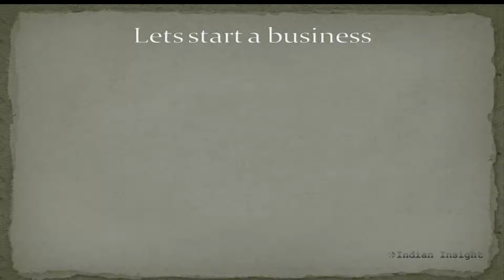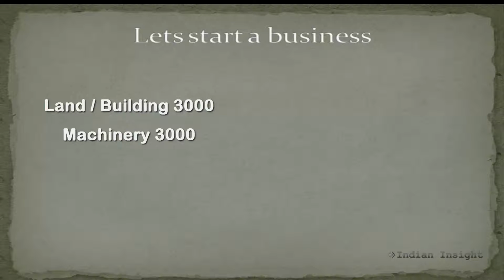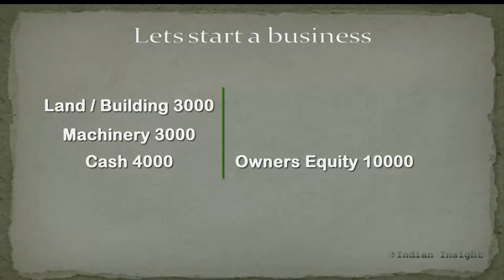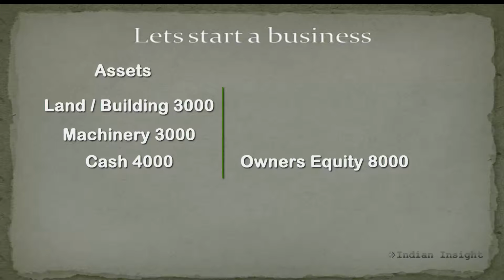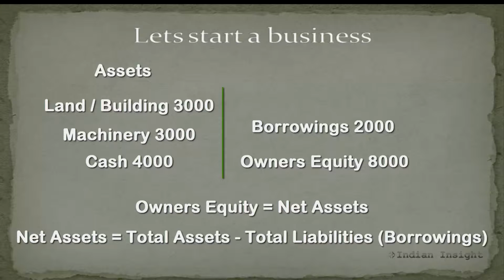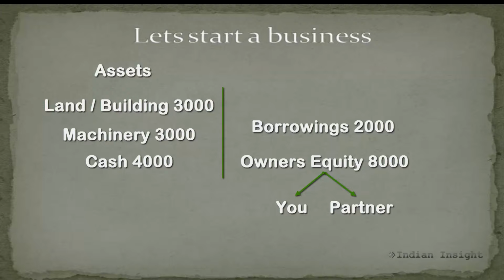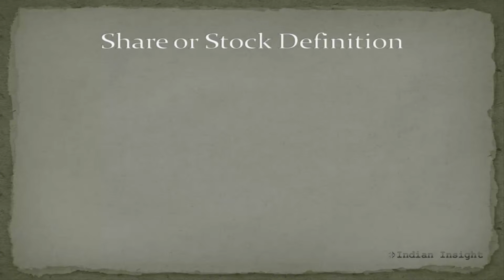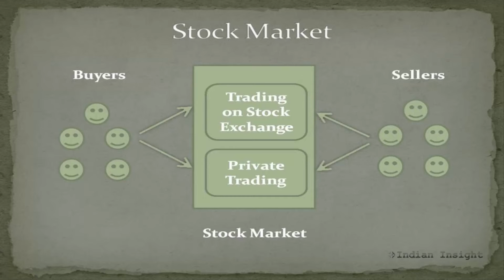What is stock market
What is stock or share? What is stock market?